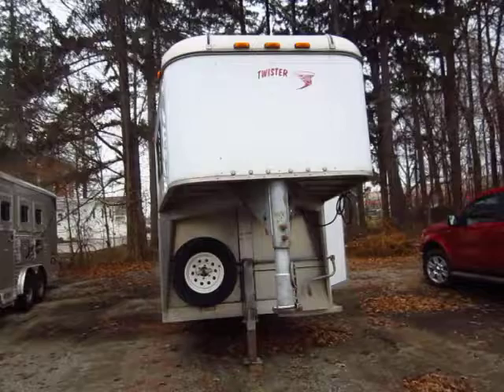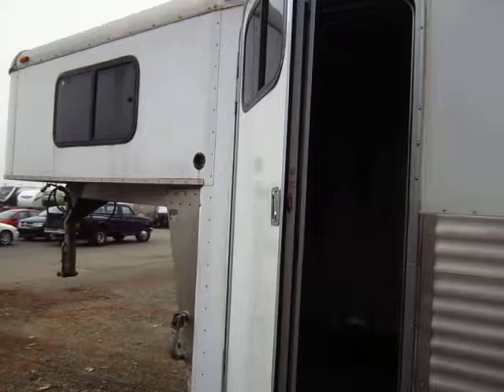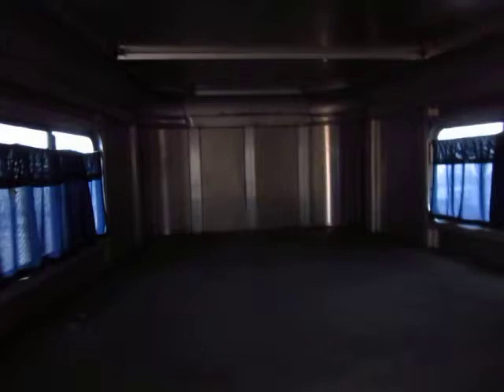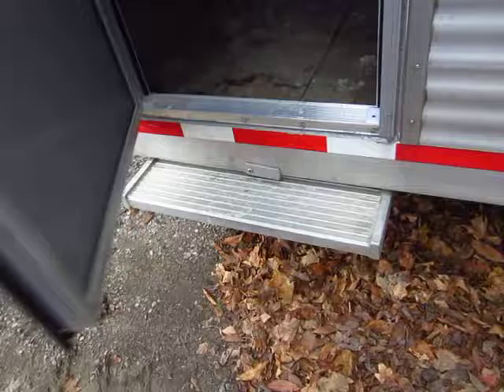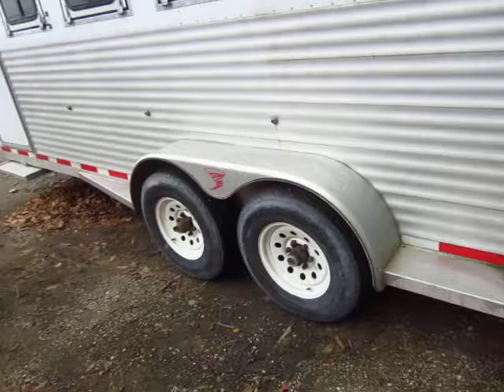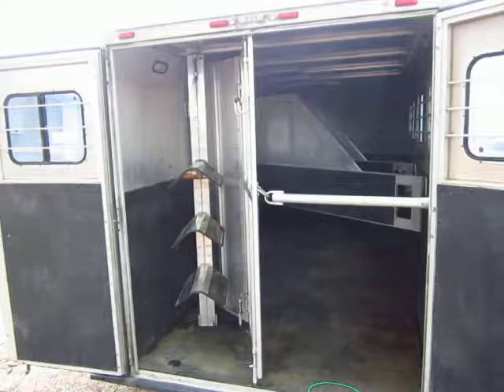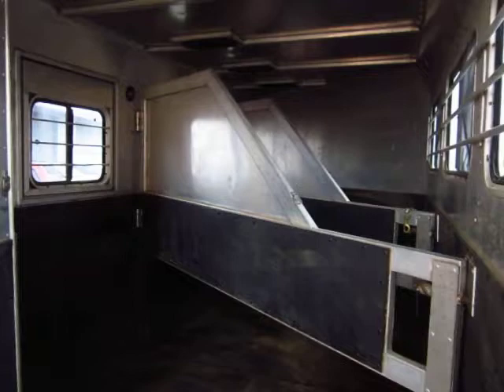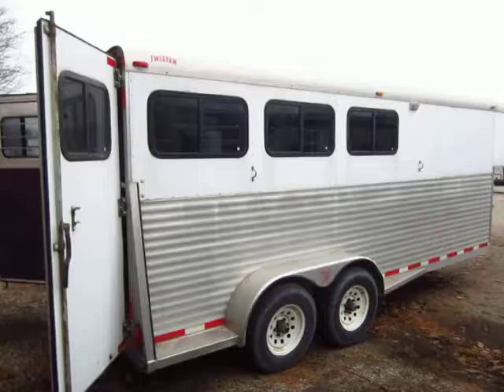(Sold) HaylettRV.com - 1998 Twister Used Three Horse Gooseneck Trailer